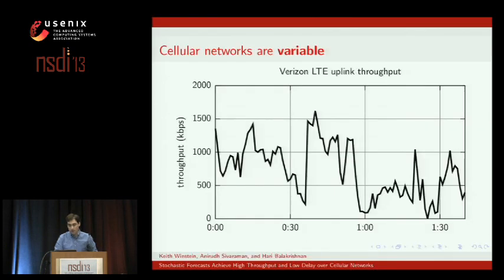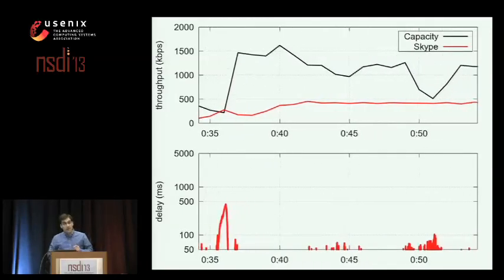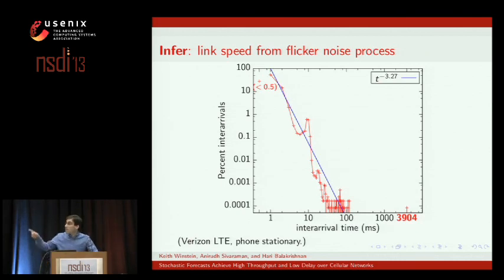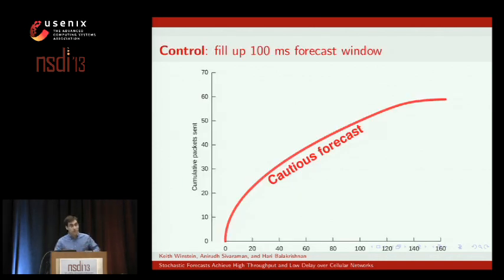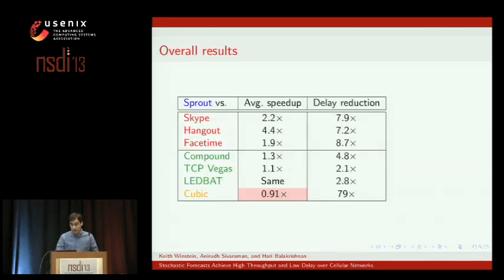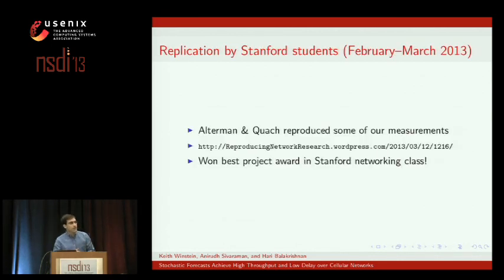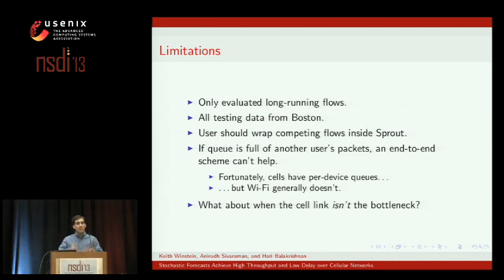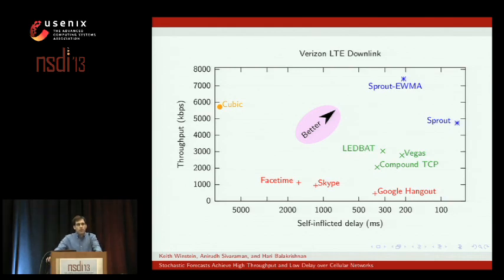Sprout: Stochastic Forecasts Achieve High Throughput and Low Delay over Cellular Networks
Sprout is an end-to-end transport protocol for interactive applications that desire high throughput and low delay. Sprout works well over cellular wireless networks, where link speeds change dramatically with time, and current protocols build up multi-second queues in network gateways. Sprout does not use TCP-style reactive congestion control; instead the receiver observes the packet arrival times to infer the uncertain dynamics of the network path. This inference is used to forecast how many bytes may be sent by the sender, while bounding the risk that packets will be delayed inside the network for too long.

In evaluations on traces from four commercial LTE and 3G networks, Sprout, compared with Skype, reduced self-inﬂicted end-to-end delay by a factor of 7.9 and achieved 2.2 the transmitted bit rate on average. Compared with Google's Hangout, Sprout reduced delay by a factor of 7.2 while achieving 4.4 the bit rate, and compared with Apple's Facetime, Sprout reduced delay by a factor of 8.7 with 1.9 the bit rate.

Although it is end-to-end, Sprout matched or outperformed TCP Cubic running over the CoDel active queue management algorithm, which requires changes to cellular carrier equipment to deploy. We also tested Sprout as a tunnel to carry competing interactive and bulk trafﬁc (Skype and TCP Cubic), and found that Sprout was able to isolate client application ﬂows from one another.